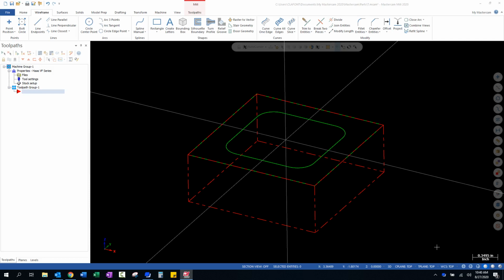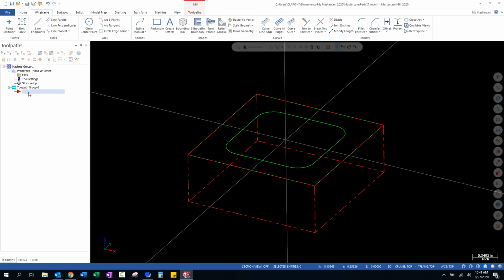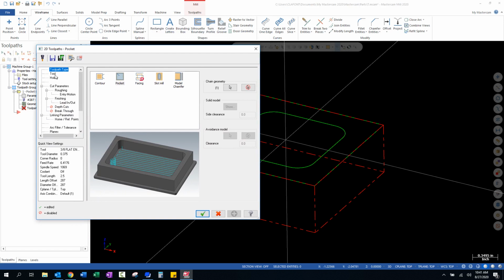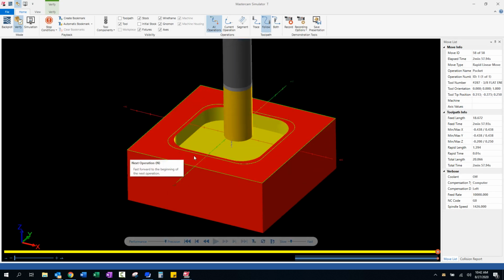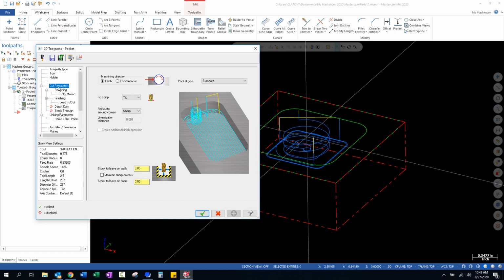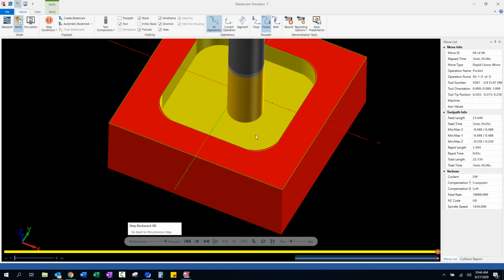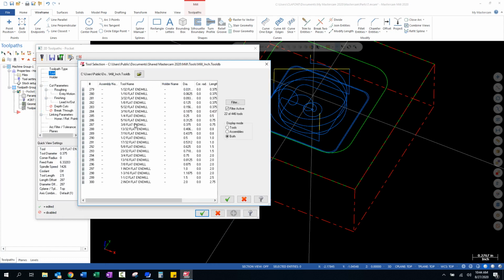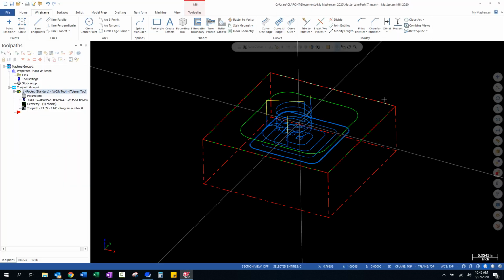MasterCAM - Pocket Basic